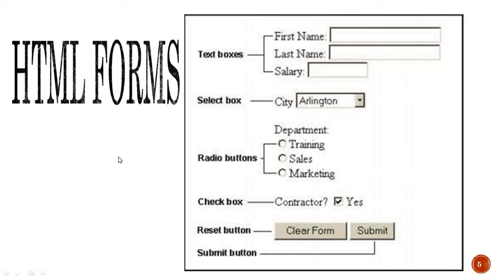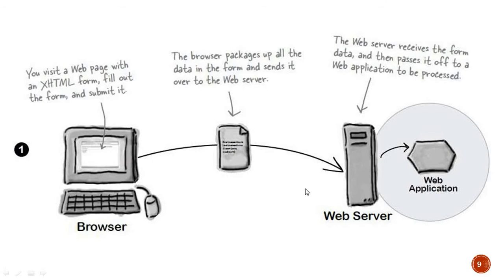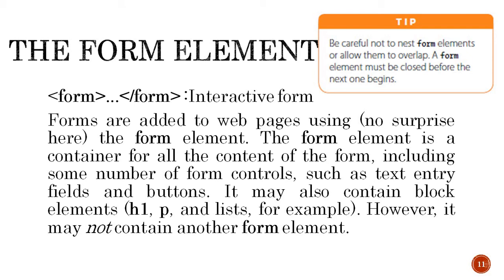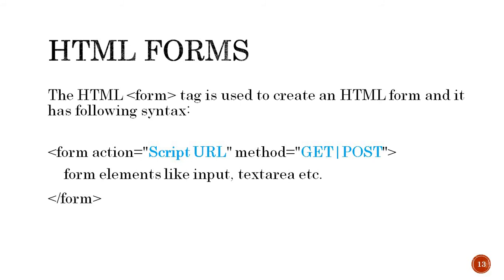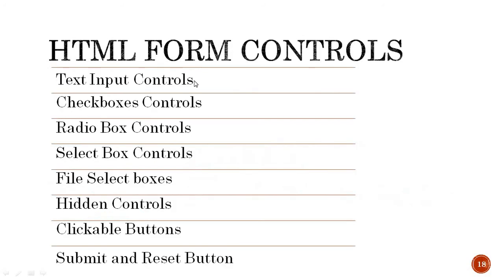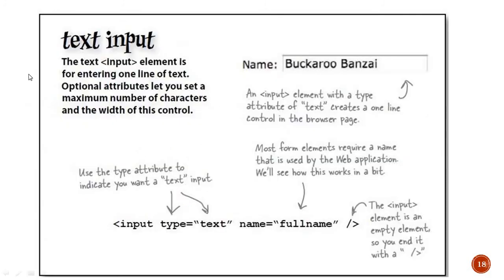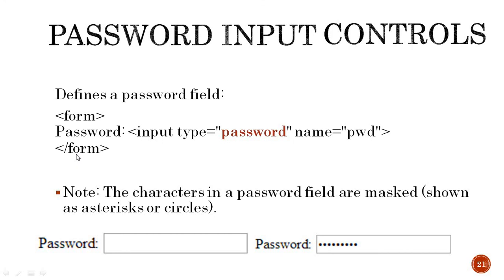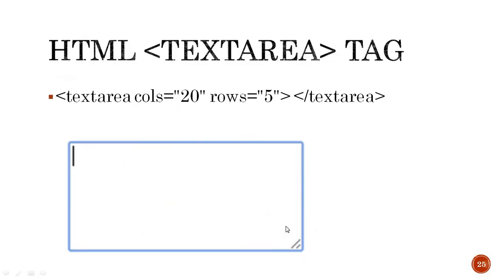HTML FORMS SESSION 2